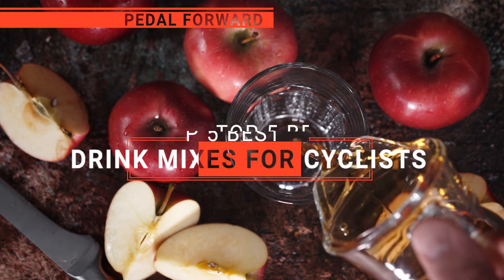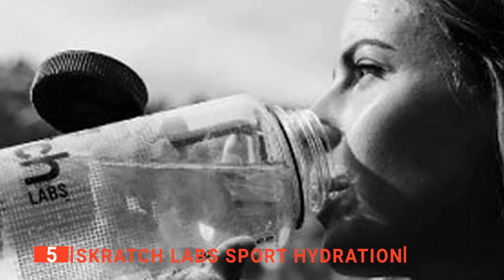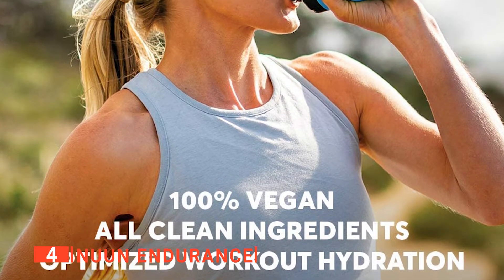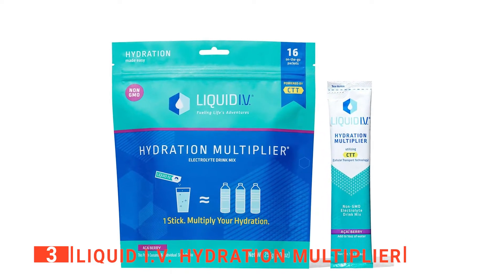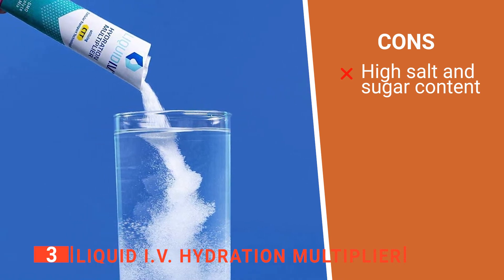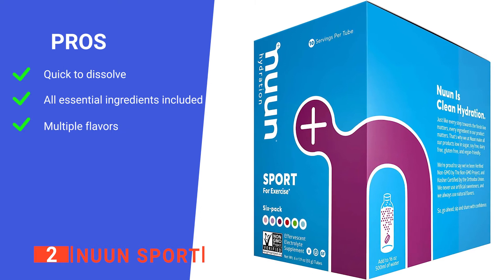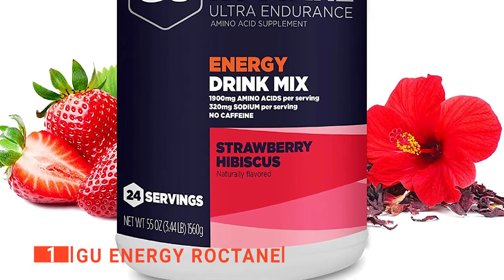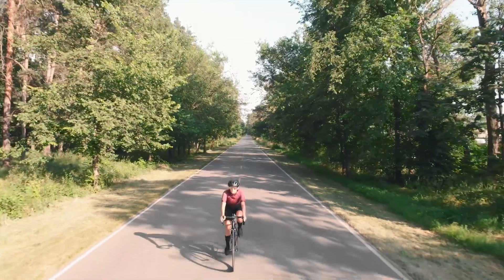TOP 5 Best Drink Mixes For Cyclists: Today’s Top Picks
Drink Mixes For Cyclists: Hey guys, in this video, we’re going to review the pros and cons of the top 5 best Drink Mixes For Cyclists for sale right now.
(paid links)
00:00 Intro
00:31 5️⃣ Skratch Labs Sport Hydration
02:01 4️⃣ Nuun Endurance
03:41 3️⃣ Liquid I.V. Hydration Multiplier:
05:11 2️⃣ Nuun Sport
06:53 1️⃣ GU Energy Roctane

Drink Mixes for cyclists are essential for your ride. It's important to keep properly hydrated and ensure your body receives the correct amount of sugars and electrolytes at the right time. When looking to buy Drink Mixes, there are many things to consider; taste, ingredients, dissolvability, and ease of mixing. So keep watching to find which is the right one for you.

In today’s video, we are going to look at the top five best Drink Mixes For Cyclists available on the market today. We have made this list based on our own opinion, research, and customer reviews. We have considered their quality, features, and values when narrowing down the best choices possible. If you want more information and updated pricing on the products mentioned, be sure to check the links above.